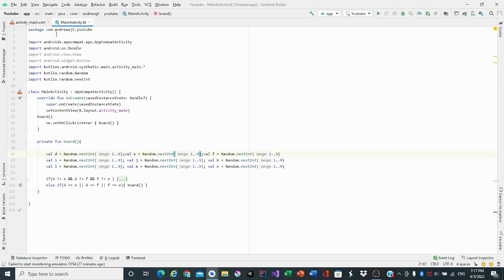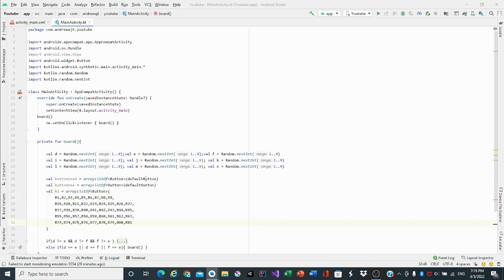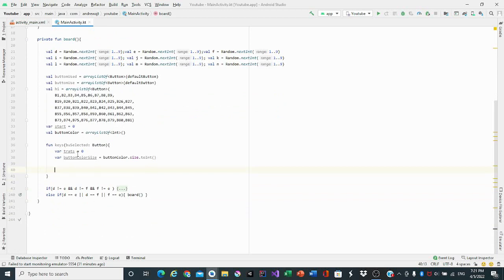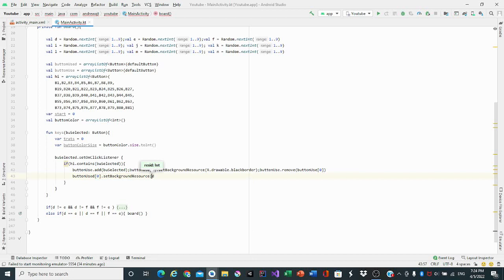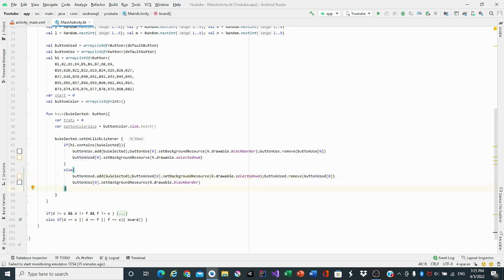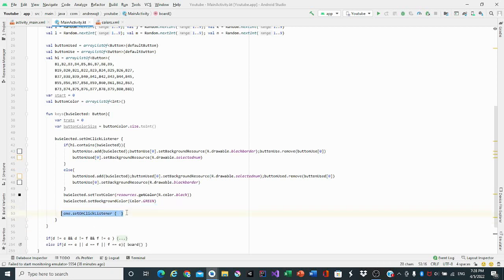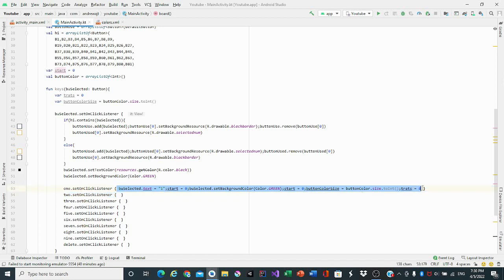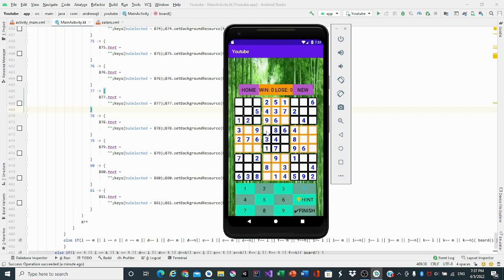Android Studio Sudoku Tutorial | Part - 5 | Putting in Numbers | Using Kotlin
In this lesson, I will show you how to use the keys and click on a open space.